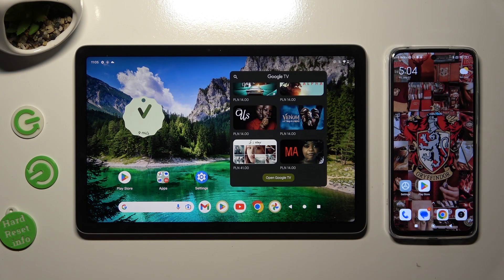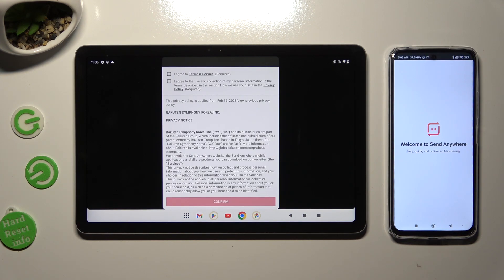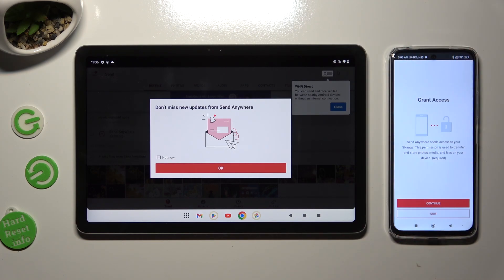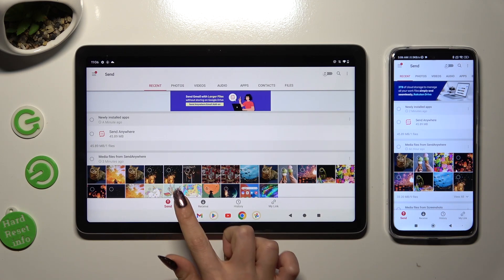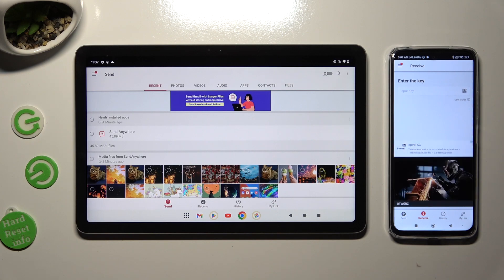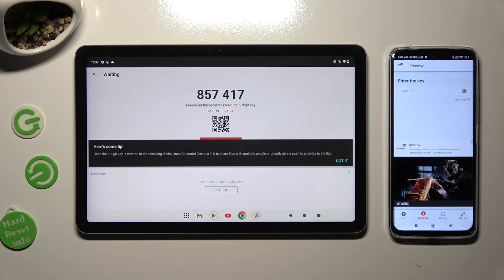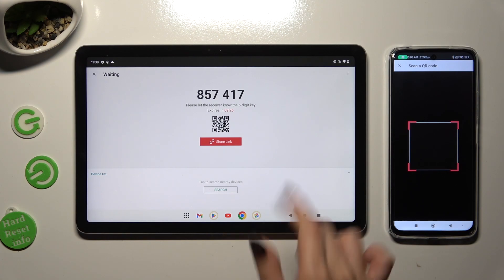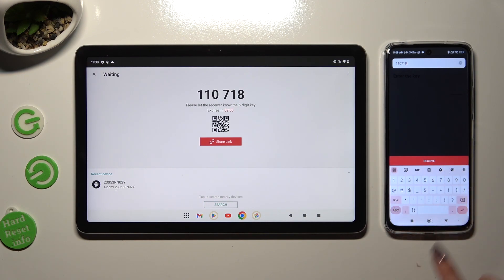Transfer Files From Google Pixel Tab To Samsung Device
In this helpful and practical video tutorial, we guide Google Pixel Tab users on how to transfer files seamlessly from their tablet to a Samsung device. Whether you want to share photos, videos, documents, or other files, this step-by-step guide will show you how to do it effortlessly.

How to transfer files from Google Pixel Tab to Samsung device
Google Pixel Tab to Samsung file transfer tutorial
Seamless file sharing between Google Pixel Tab and Samsung
Methods to transfer photos, videos, and documents to Samsung from Pixel Tab
Quick tips for transferring files between Google Pixel Tab and Samsung
Navigating file transfer settings on Pixel Tab and Samsung device
Google Pixel Tab to Samsung file transfer: Step-by-step guide
Efficient methods for sharing files from Pixel Tab to Samsung
Sharing data between Google Pixel Tab and Samsung device
Easy file transfer between Google Pixel Tab and Samsung.